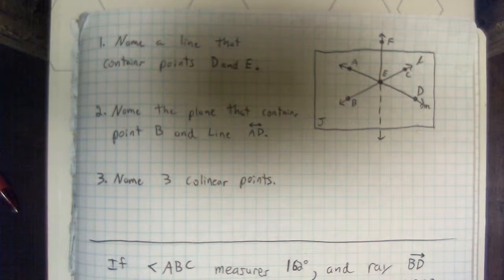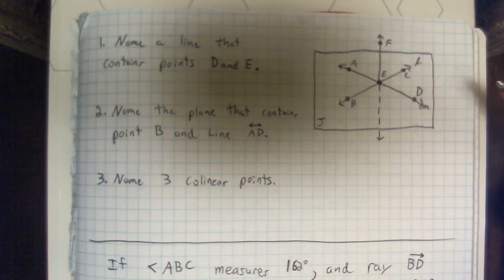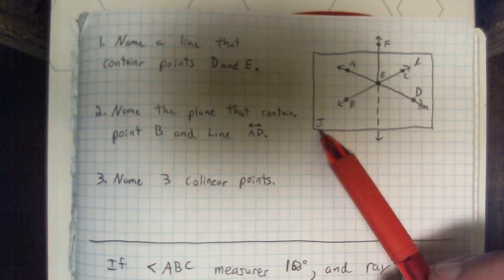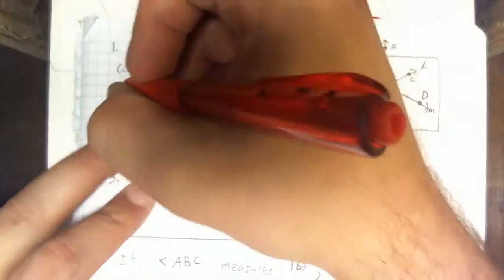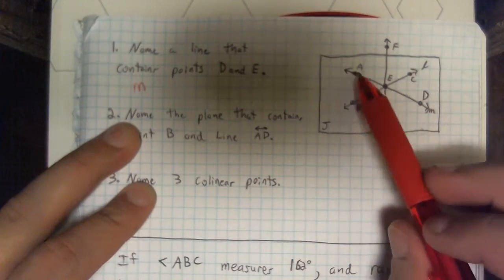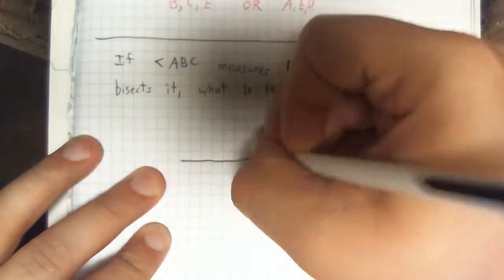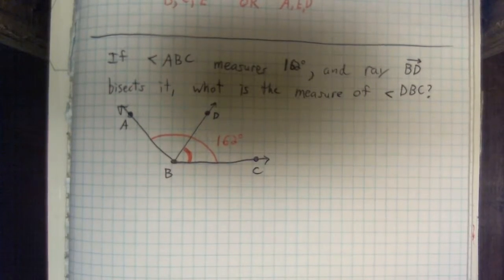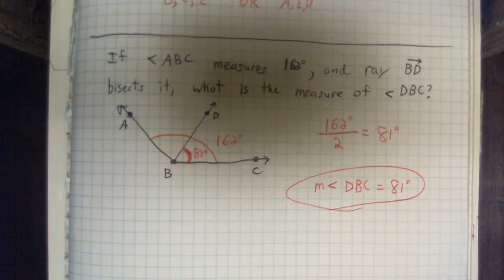Lesson 1 Points Lines and Planes